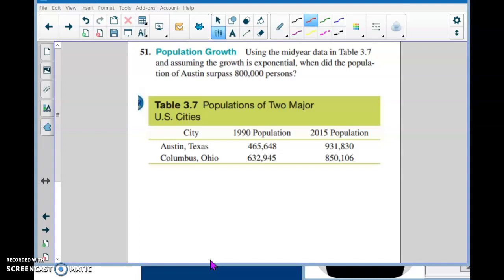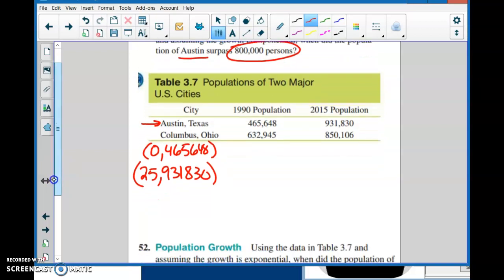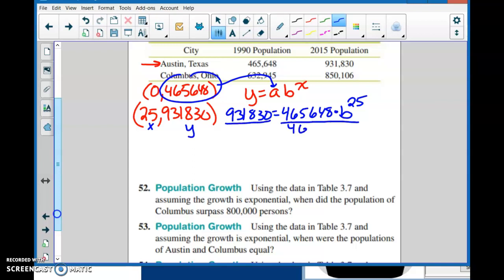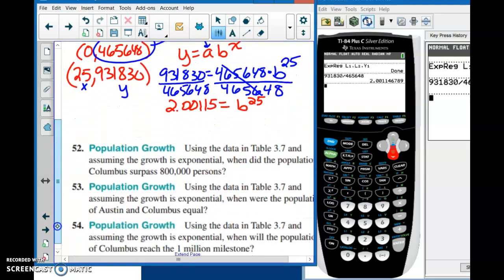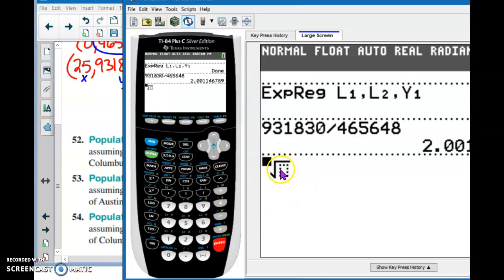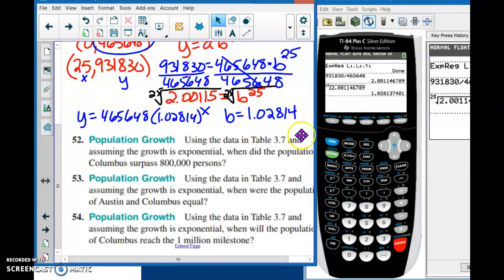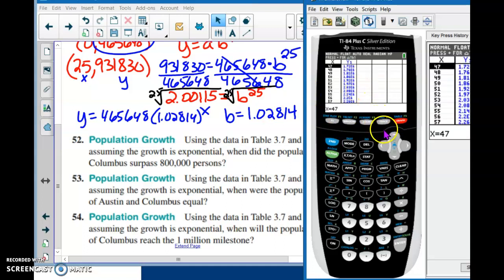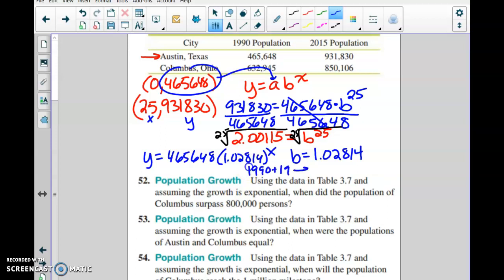Sect3.1 Day 2